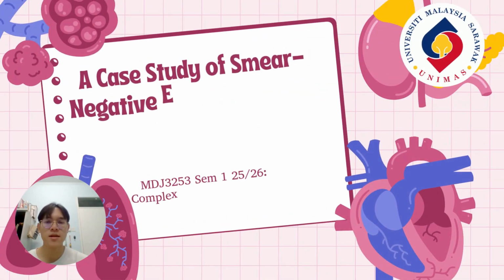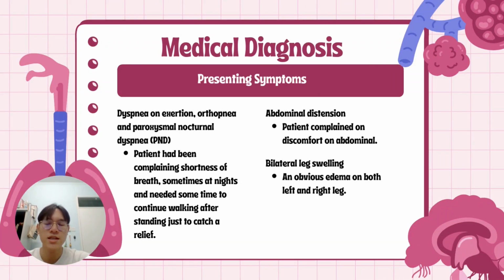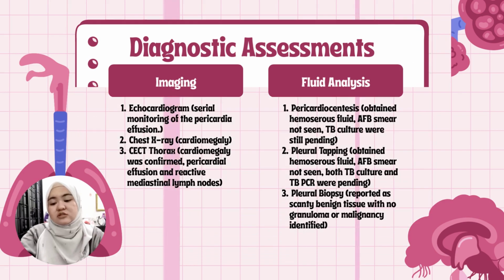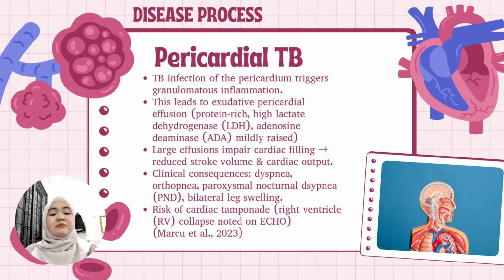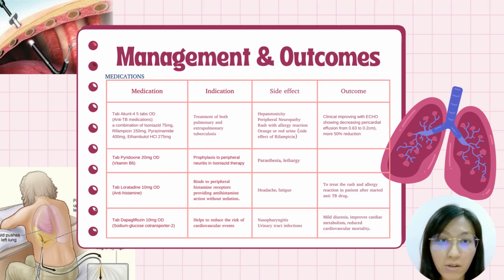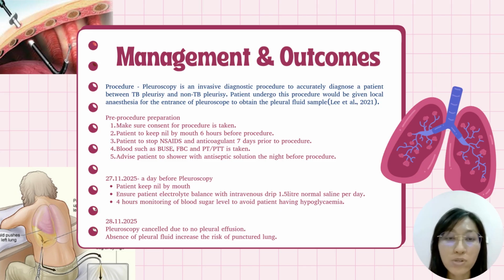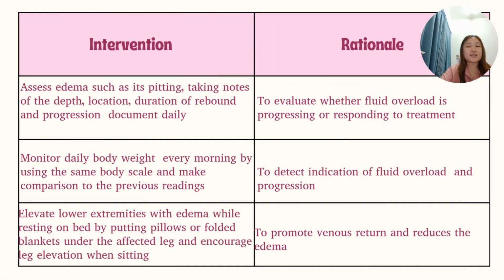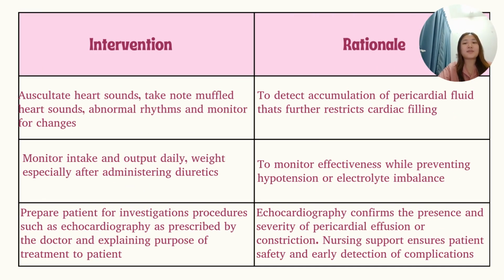GROUP 3 CN CASE STUDY